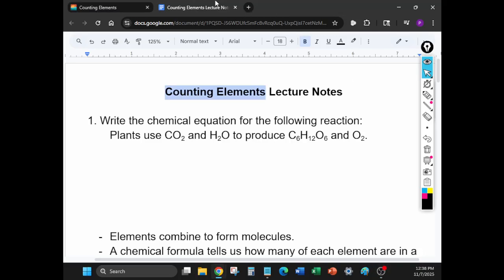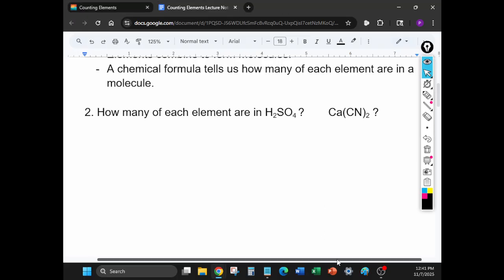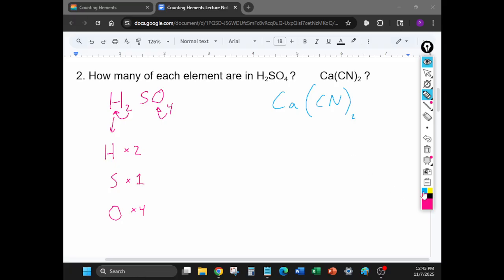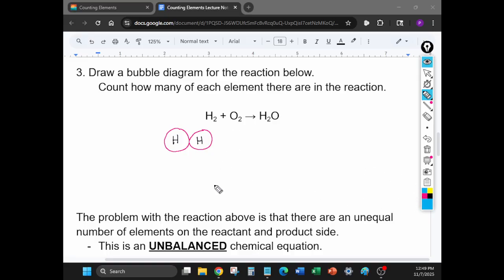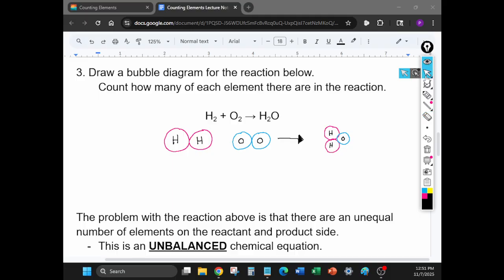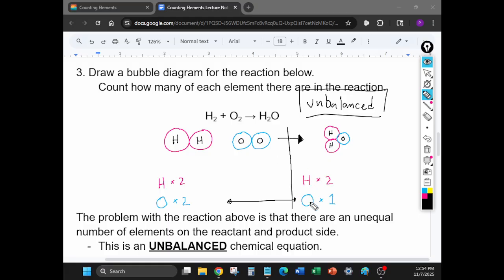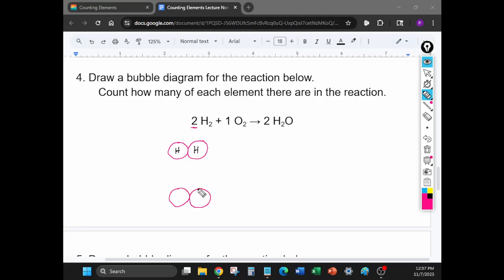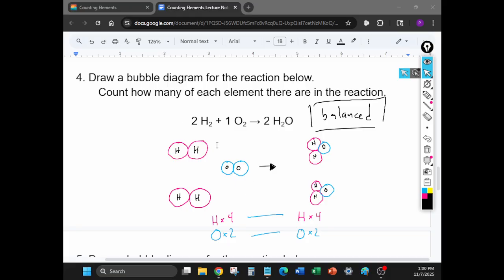Counting Elements | Mr. Oh Chemistry